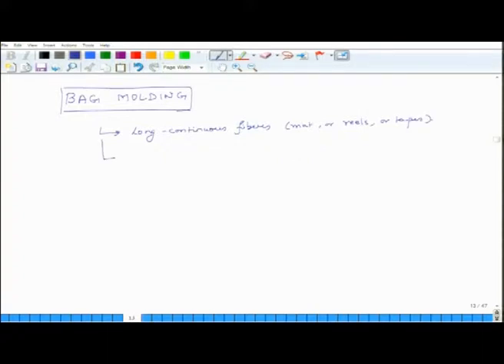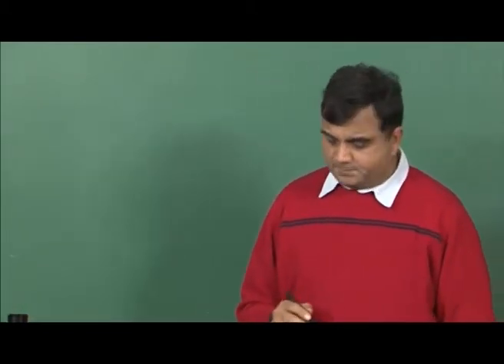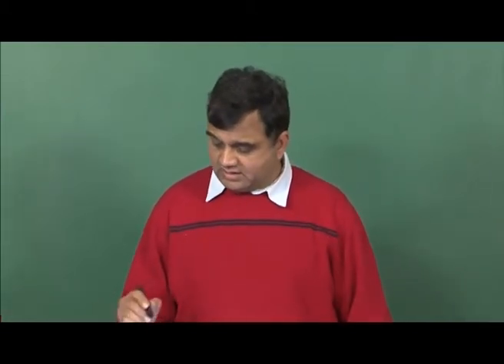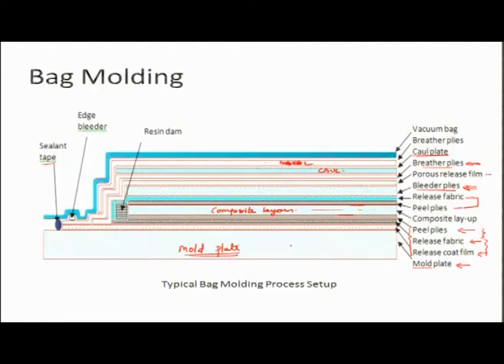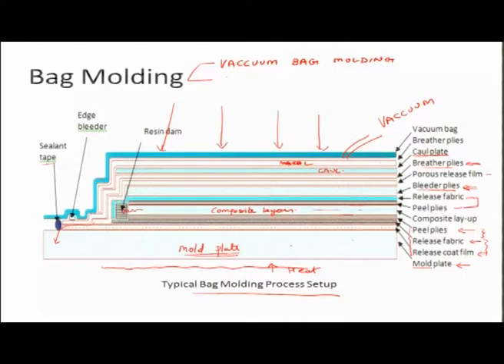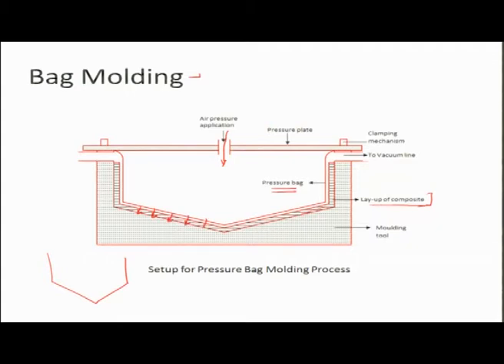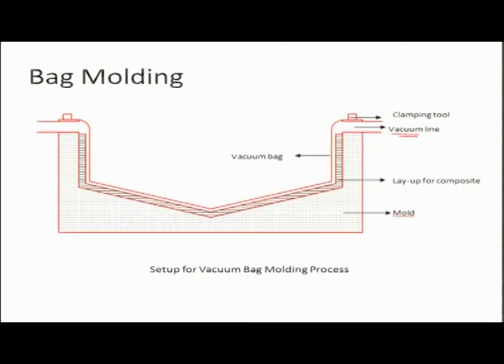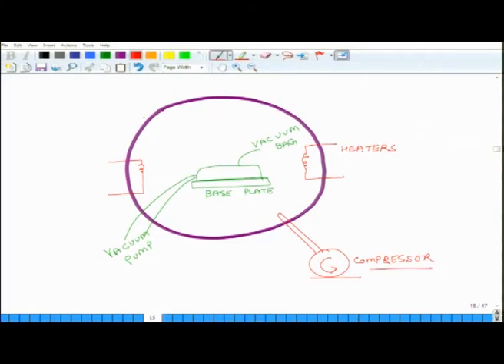Bag Molding Process_Lecture-22